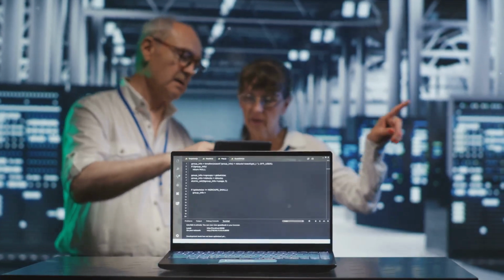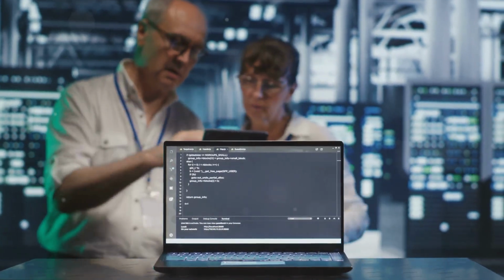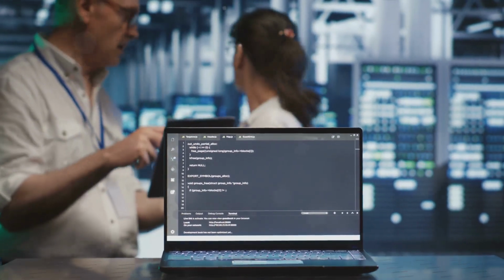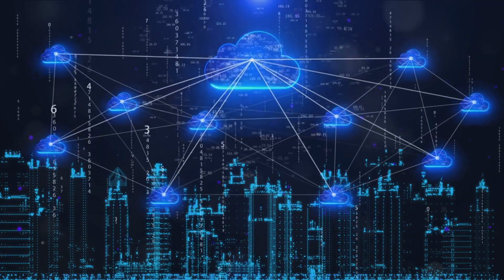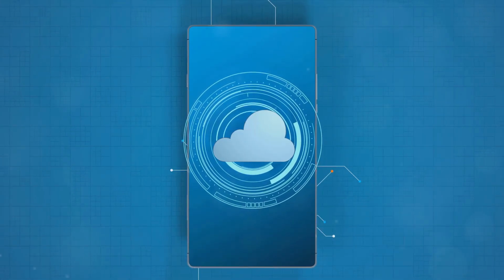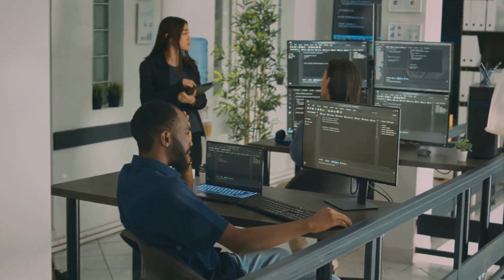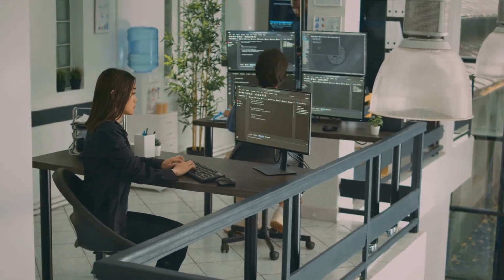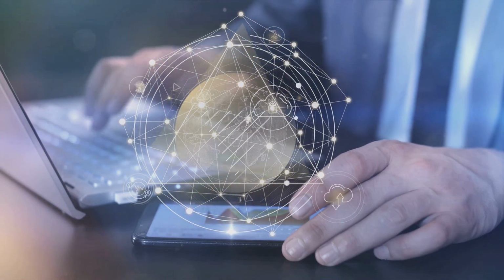Fundamentals of cloud computing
Title: Demystifying Cloud: Concepts and Architecture

Welcome to our comprehensive guide on cloud computing, "Demystifying Cloud: Concepts and Architecture." This video is crafted for anyone curious about cloud computing, from students and enthusiasts to professionals looking to deepen their understanding of this pivotal technology.

Video Overview:
Cloud computing has revolutionized how we store, access, and manage data, offering scalability, flexibility, and cost-efficiency. But what lies beneath this transformative technology? Join us as we unpack the fundamentals of cloud computing, explore its core concepts, and delve into the intricate architecture that powers it.

What You'll Learn:

Cloud Computing Basics: Understand what cloud computing is and its importance in today's digital landscape.
Service Models: Dive into the various service models of cloud computing: IaaS, PaaS, SaaS, and everything in between.
Deployment Models: Learn about public, private, hybrid, and community cloud deployments and how to choose the right one for your needs.
Cloud Architecture Explained: An in-depth look at the architectural layers of cloud computing, including the physical infrastructure, virtualization, management layers, and applications.
Security & Privacy: Addressing the crucial aspects of cloud security and privacy concerns.
Real-World Applications: Explore how businesses and individuals are leveraging cloud computing to innovate and scale.
Future of Cloud Computing: What lies ahead for cloud computing? We'll discuss emerging trends and how they'll shape the future.
Who Should Watch:

Technology enthusiasts eager to understand cloud computing
IT professionals and students looking for a refresher or deeper knowledge
Business leaders and decision-makers considering cloud solutions
Additional Resources:
For those interested in exploring further, we've compiled a list of resources and reading materials available in the video description below.

Have questions or want to see more content on a specific topic?

Acknowledgments:
Special thanks to all contributors and experts who shared their insights and made this video possible.

Embark on your cloud computing journey with us and unravel the mysteries of cloud architecture. Whether you're looking to make informed decisions for your business or simply satisfy your curiosity, this video is your gateway to understanding the cloud.